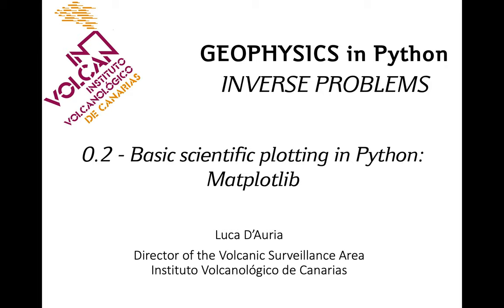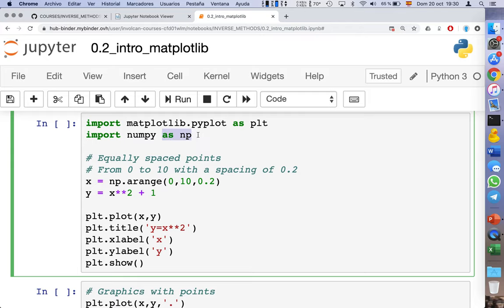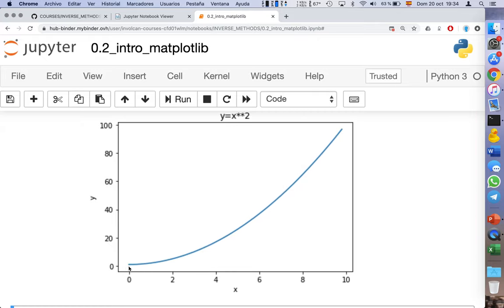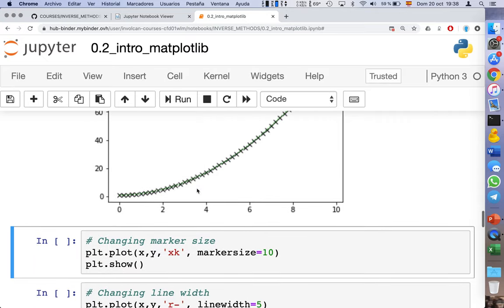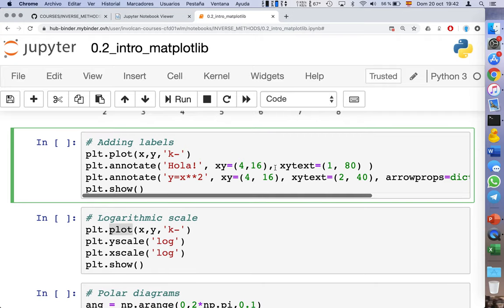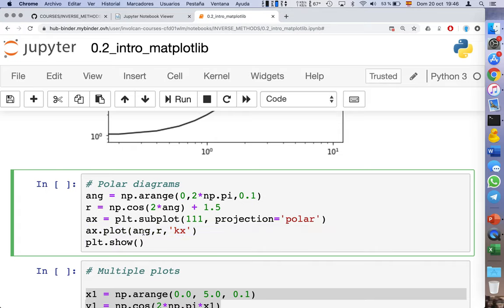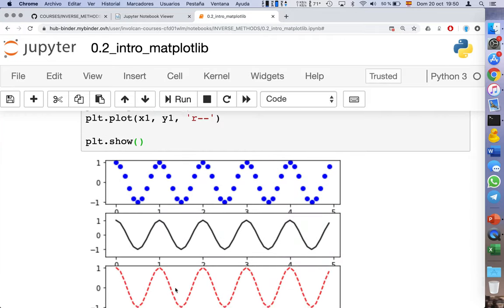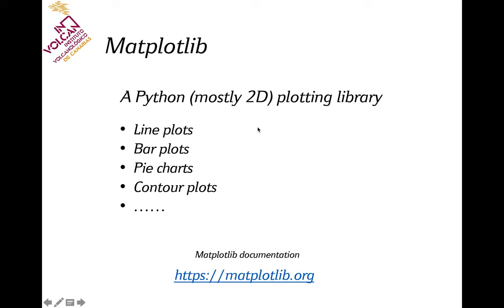Basic scientific plotting in Python: Matplotlib